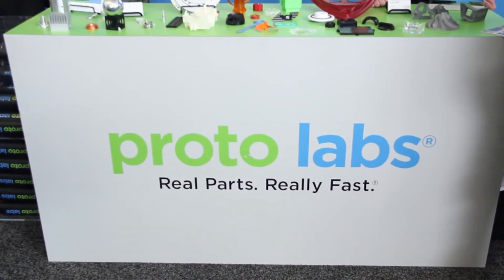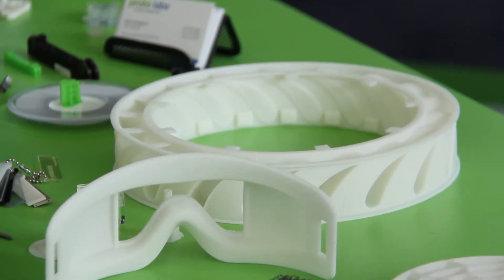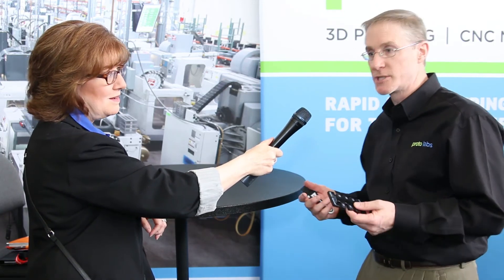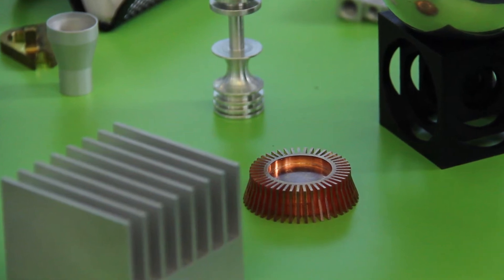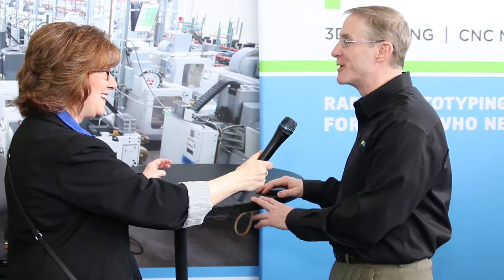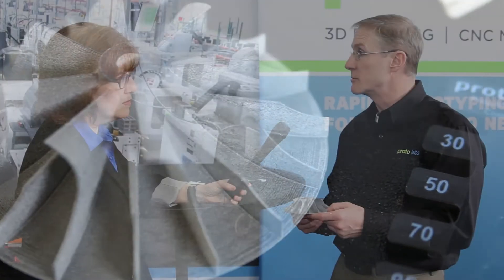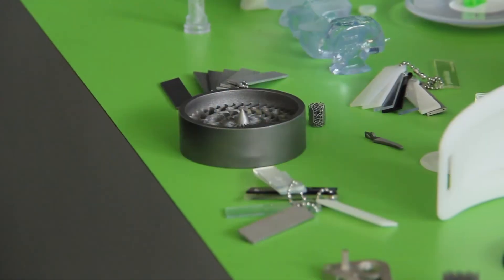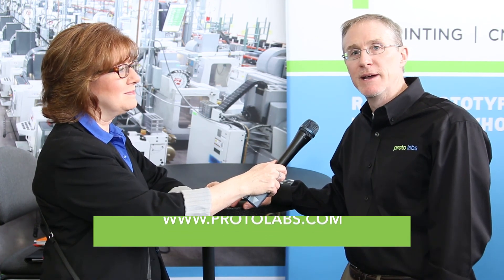Proto Labs services and capabilities on display at Rapid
Greg Thompson, Global product manager, goes over the processes and capabilities that Proto Labs is highlighting for design engineers at the 2017 Rapid + TCT conference in Pittsburgh.